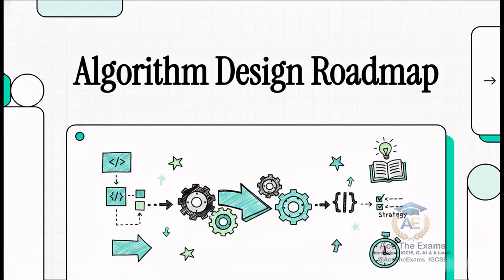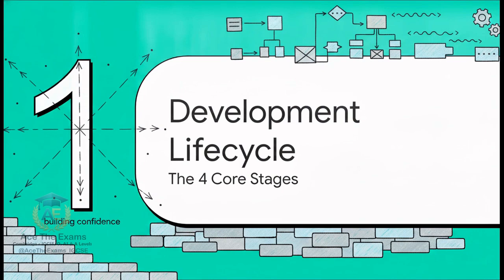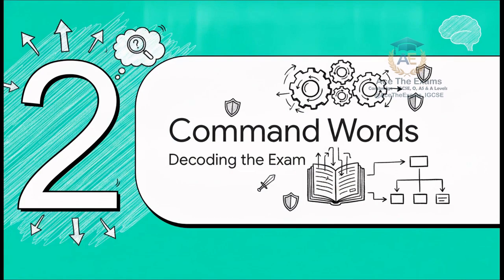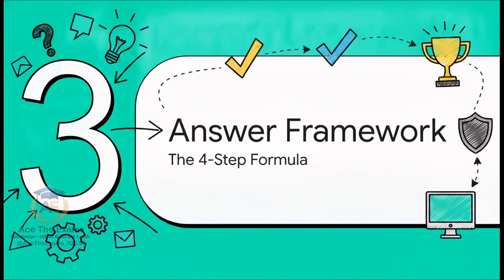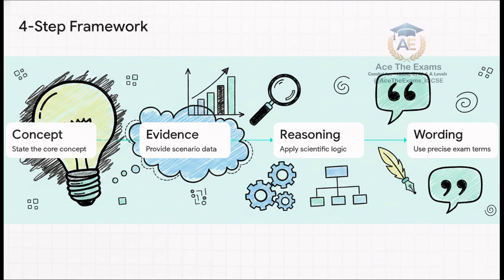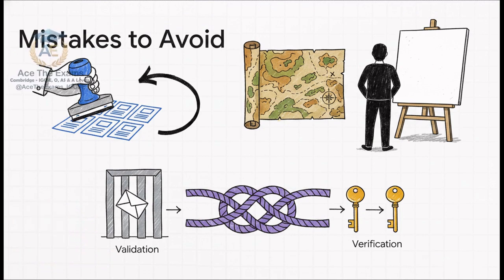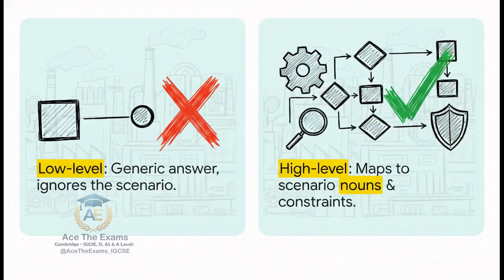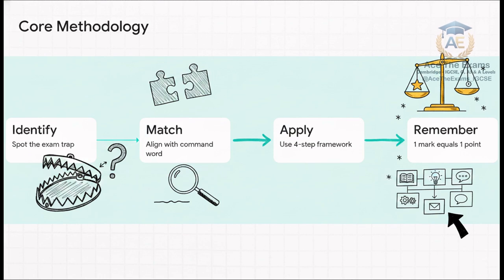A* Exam Guide: Algorithm Design Full... | Cambridge IGCSE Computer Science - s 0478 | Ace The Exams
Topic: Algorithm Design Full Roadmap Explained Fast - IGCSE Computer Science 0478
Level: IGCSE